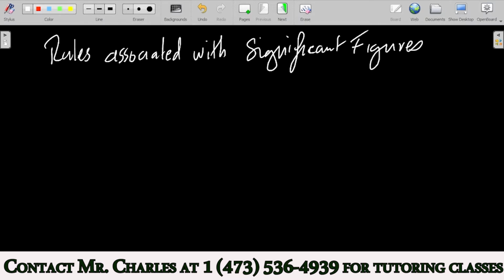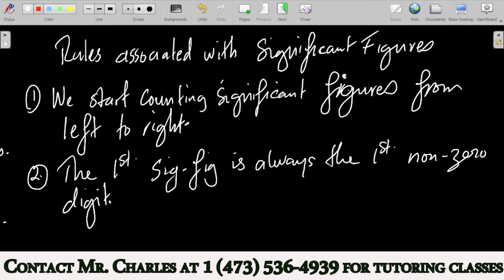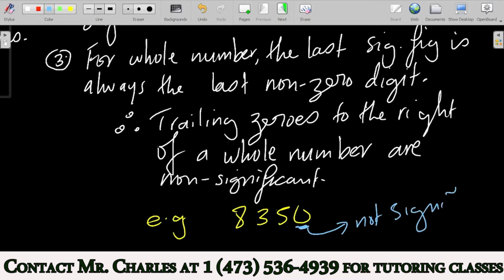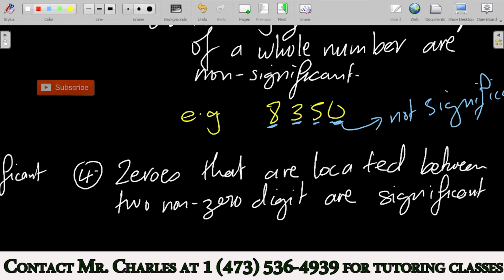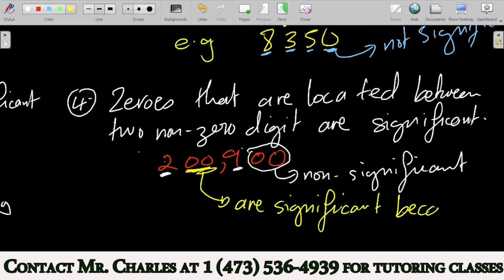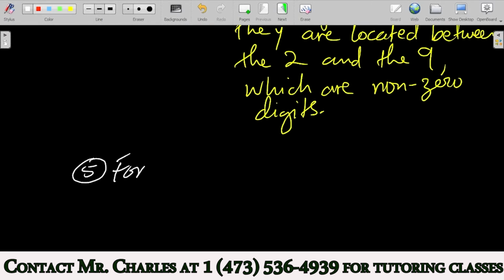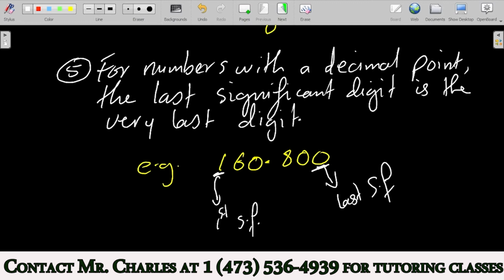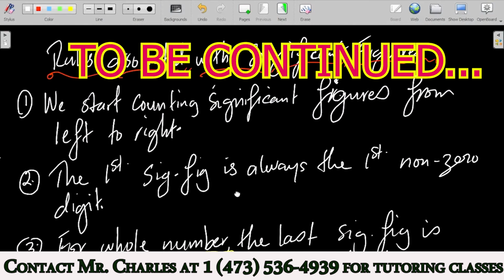01- Approximations: Significant Figures (Rules)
Legend's Learning Institute strives continually to bring you great videos to assist in the attainment of academic success.

This video explains the rules of significant figures. PLEASE WATCH TO THE END.

The language and comprehension of Mathematics as well as its principles and applications are very significant. We perform many different calculations and approximations daily. My task is to help ensure that you are able to do so effectively.

Software:
. Adobe Premiere Pro 2020 CC, OBS Studios, Canva.com, Cloudconvert.com, online Logo Maker, Microsoft Office PowerPoint 2013, Microsoft Windows Snipping Tool, WhatsApp, YouTube